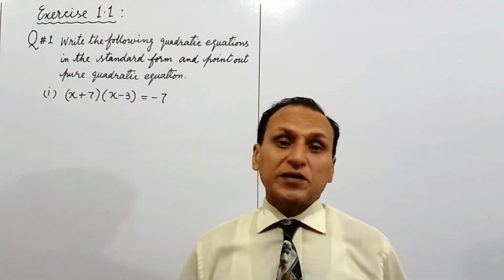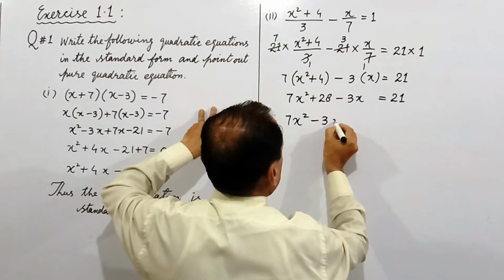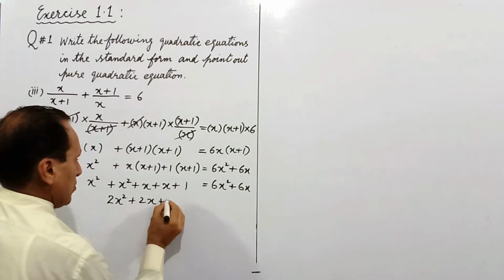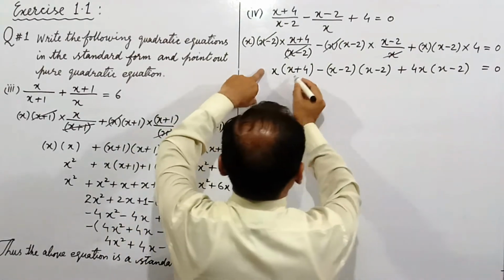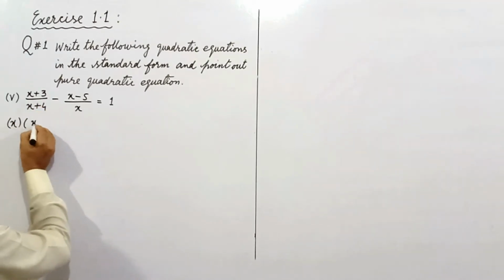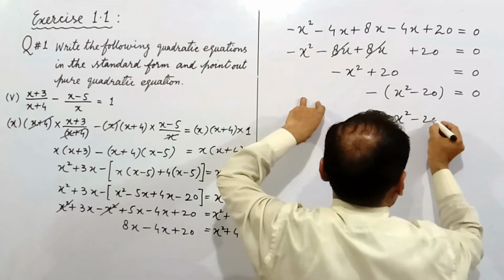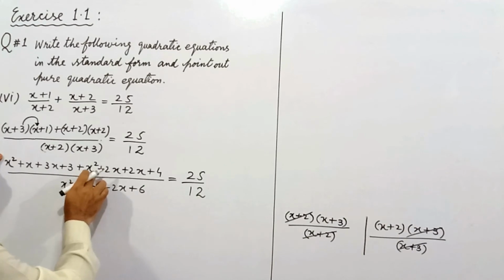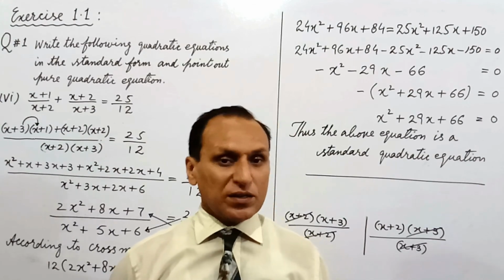Identification of Pure Quadratic Equations Math-10 Exercise 1.1 Q no.1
How to identify "Pure Quadratic Equation" or "Standard Form of a Quadratic Equation" from the given equations?  This tutorial will boost your concept to enhance your capabilities.